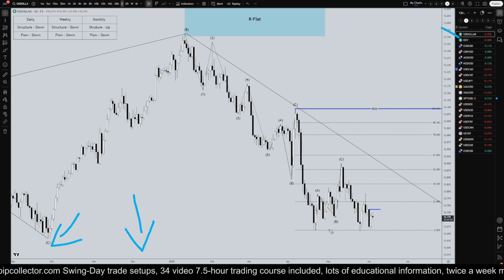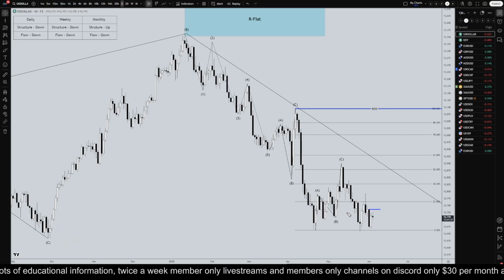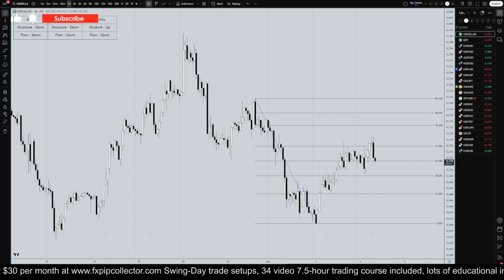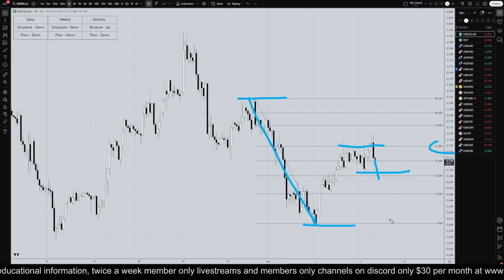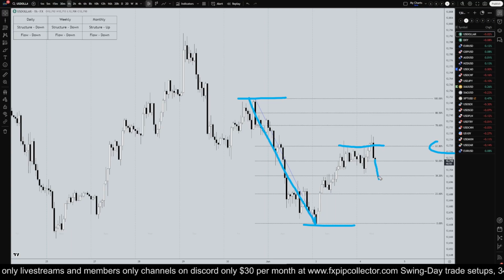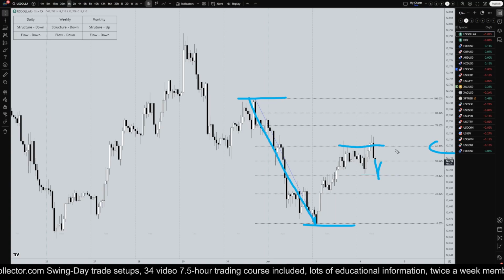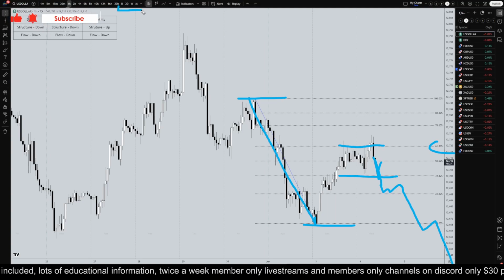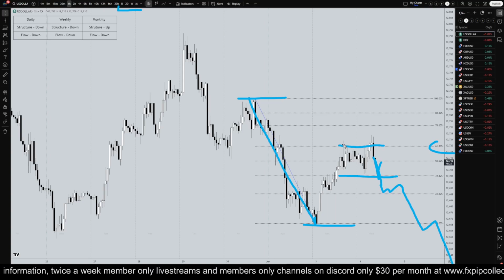USDOLLAR (DXY) Forecast & Technical Analysis for June 4, 2025